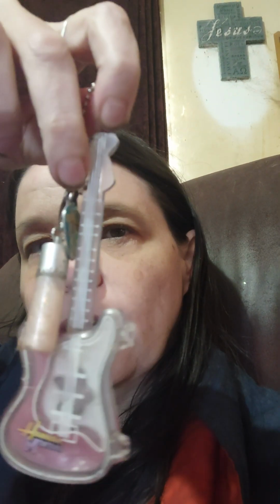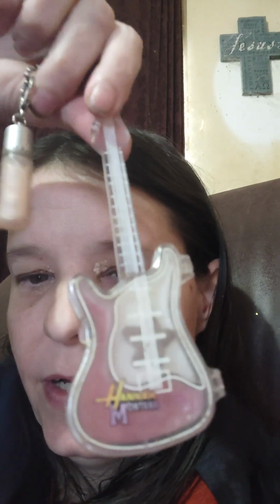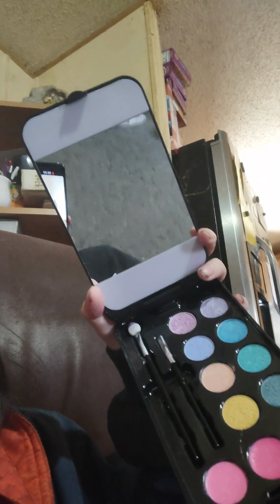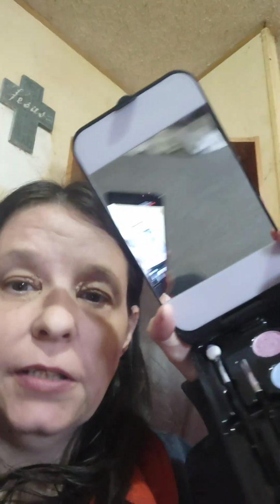makeup Monday vlog me doing my makeup and talking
makeup Monday me doing my makeup and talking